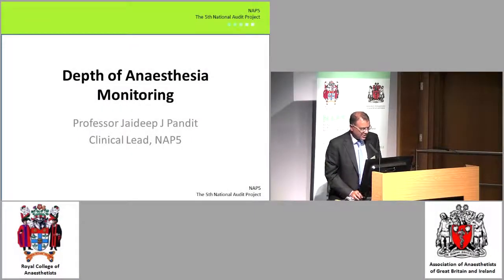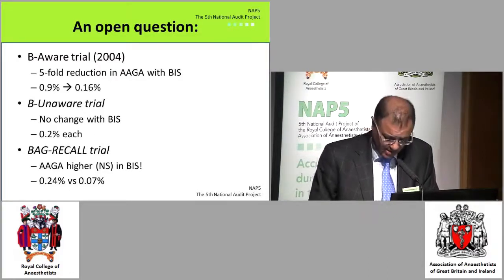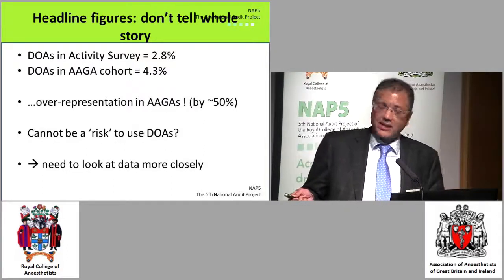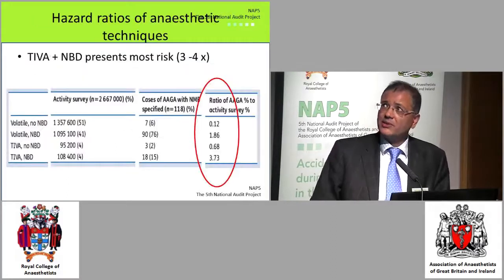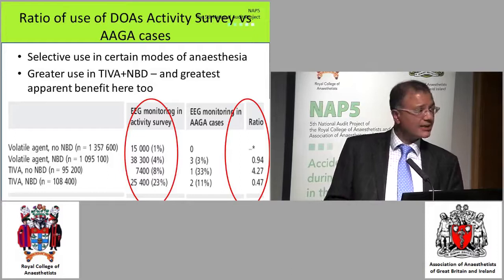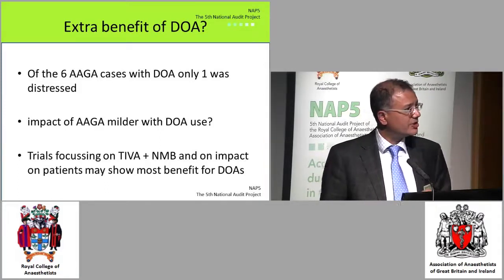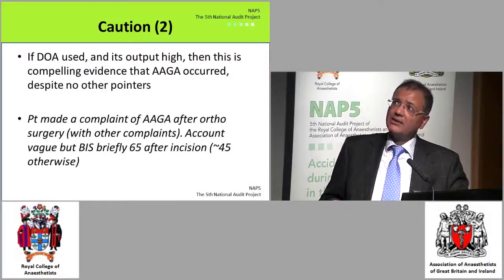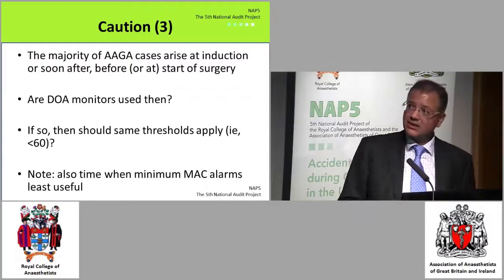NAP5 Depth of Anaesthesia Monitoring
The 5th National Audit Project (NAP5) on Accidental Awareness under General Anaesthesia (AAGA) in the United Kingdom and Ireland.

This study is the culmination of almost four years’ work by a large number of multidisciplinary contributors, including specialist anaesthetic societies, psychologists, patients and medicolegal experts, and is endorsed by all four Chief Medical Officers of the UK.  We welcome the expansion of a National Audit Project into Ireland for the first time, making this a truly international endeavour.

NAP5 was jointly funded by the Royal College of Anaesthetists (RCoA) and the Association of Anaesthetists of Great Britain and Ireland (AAGBI)

The above is a presentation from the NAP5 Report launch held at the Royal Society of Medicine in London in September 2014.

© The Royal College of Anaesthetists and the Association of Anaesthetists of Great Britain and Ireland